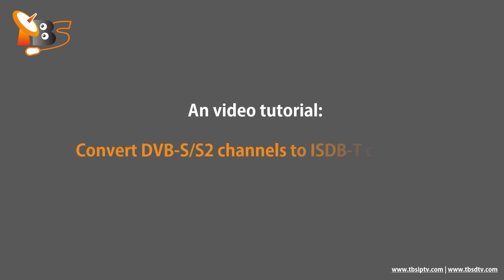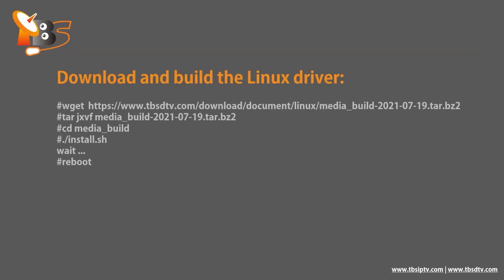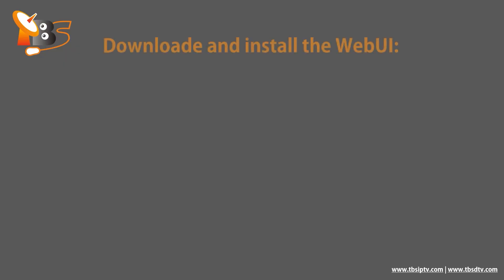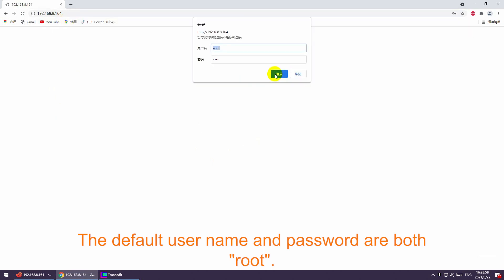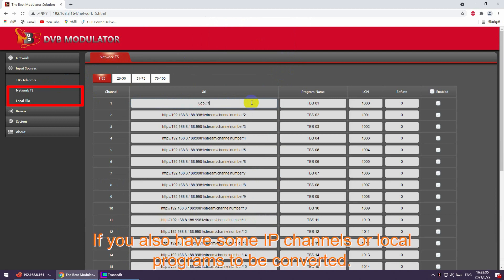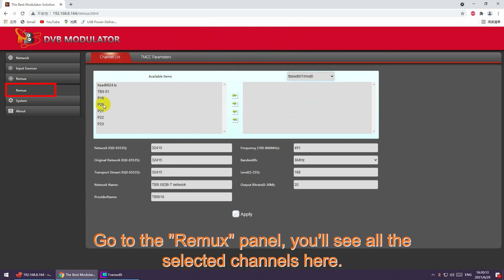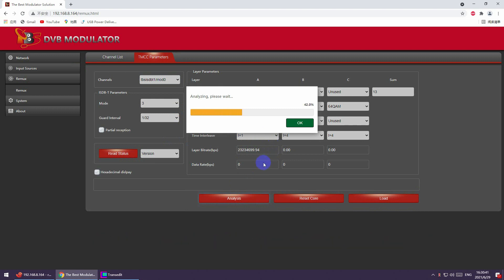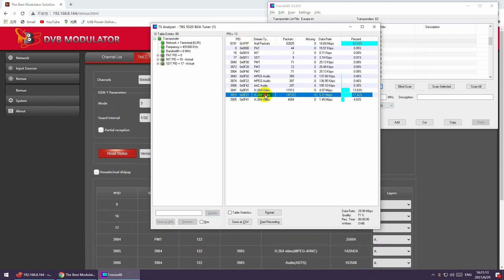How to use TBS6214 ISDB T Modulator Card in Linux system -a video Tutorial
This video will show you how to use TBS6214 ISDB-T modulator card in Linux system.

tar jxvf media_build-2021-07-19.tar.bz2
cd media_build
#./install.sh

--- Download and install the WebUI:
mkdir /opt/rootfs
cd /opt/rootfs

tar jxvf rootfs-6004_6014_6104_690b_ISDBT-centos-1.0.0.7.tar.bz2

tar jxvf rootfs-6004_6014_6104_690b_ISDBT-ubuntu-1.0.0.7.tar.bz2
#./update.sh